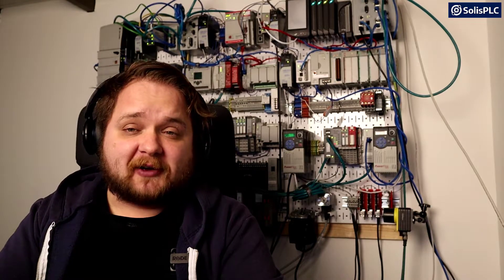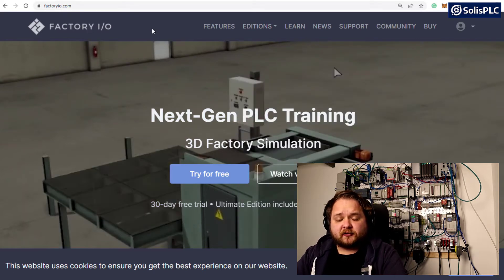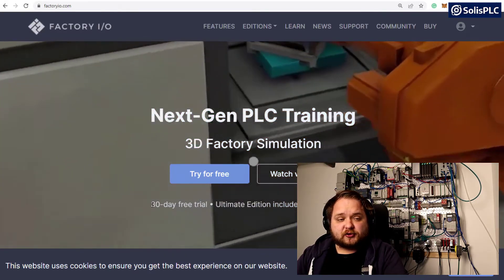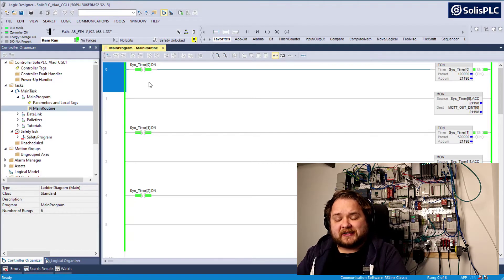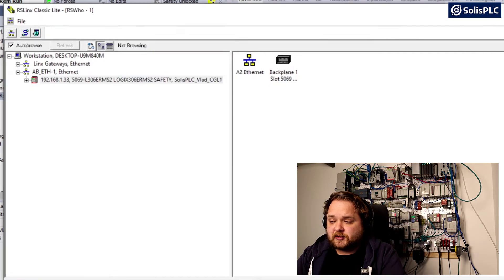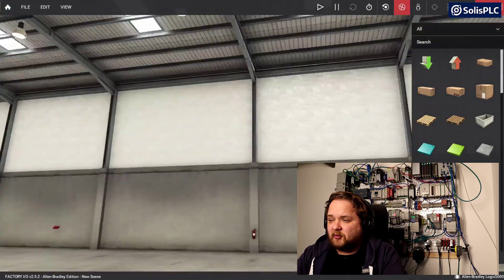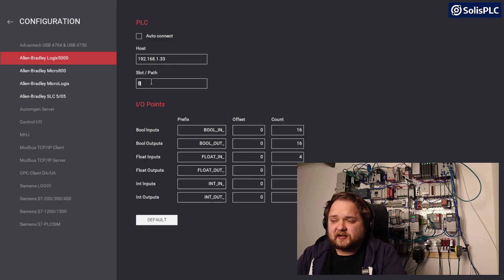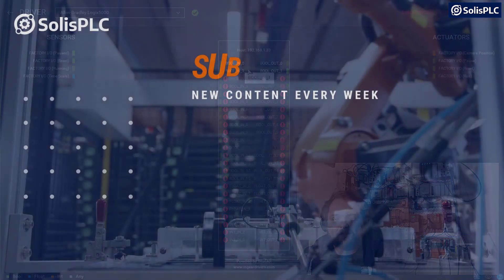PLC Programming RSLogix 5000 / Factory IO - Getting Started, Initializing PLC Interface [Part 1]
PLC Programming can be challenging to master. The hardware and software can be expensive, while gaining real-world experience before you step on the production floor can be impossible. We can get as close as possible to the real world without breaking the bank through simulation.

We're excited to kick off the year with a new series on PLC programming using Factory IO.

⏱️⏱️VIDEO CHAPTERS⏱️⏱️
0:00 Introduction and Goals for this Lecture
0:35 PLC Programming Materials on SolisPLC
2:06 Understanding the Use Cases for Factory IO
5:24 Allen Bradley CompactLogix RSLogix 5000 PLC Setup
7:48 Launching FactoryIO and Getting Started
9:26 Connecting a PLC to Factory IO